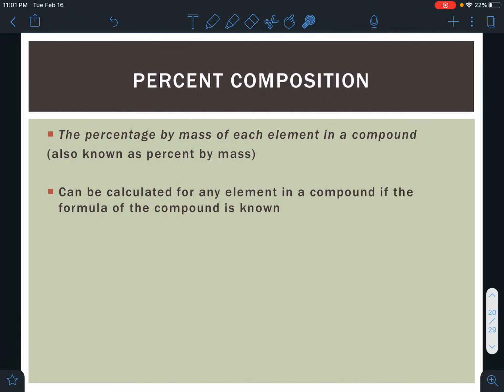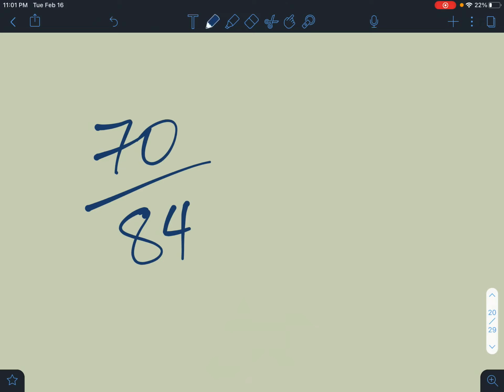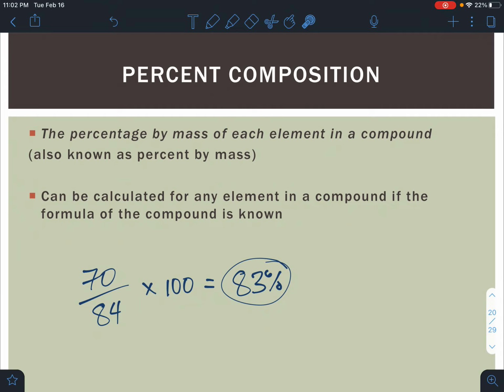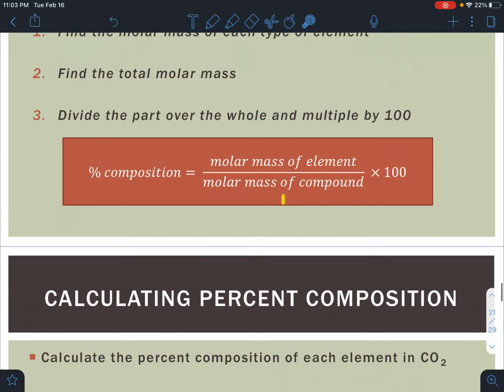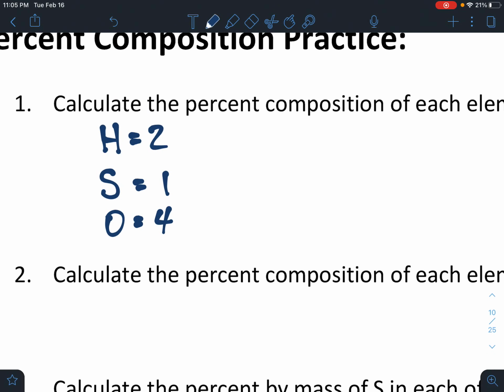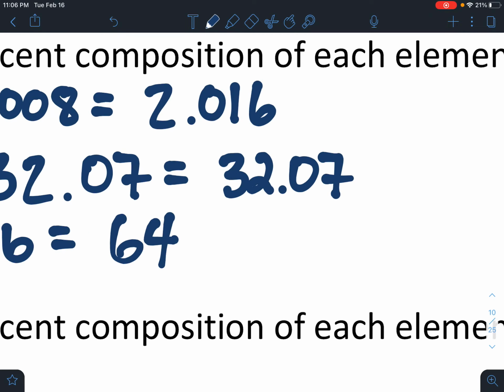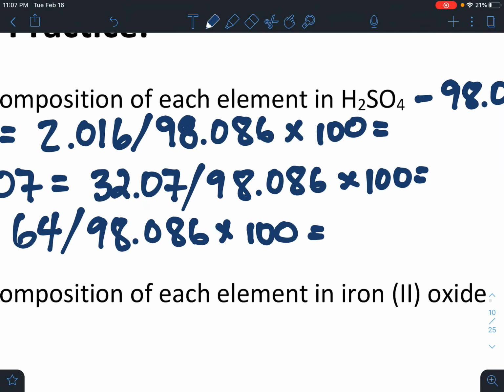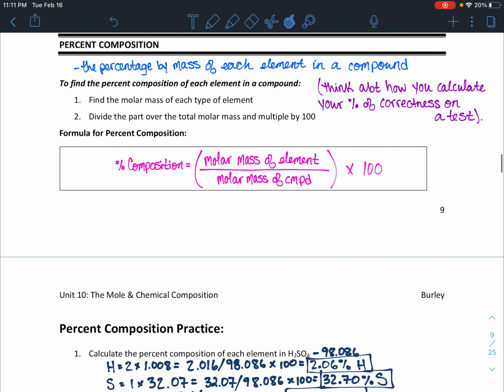Calculating Percent Composition